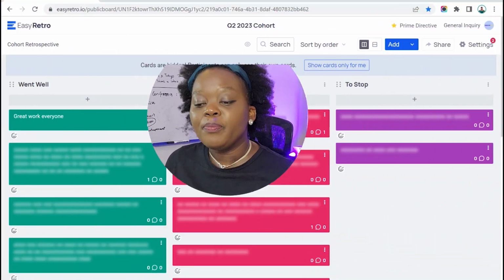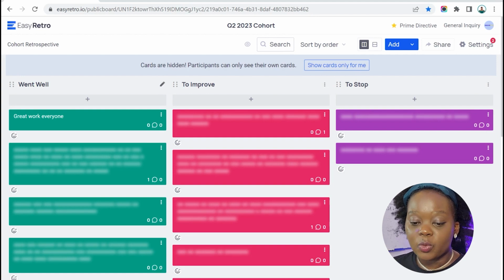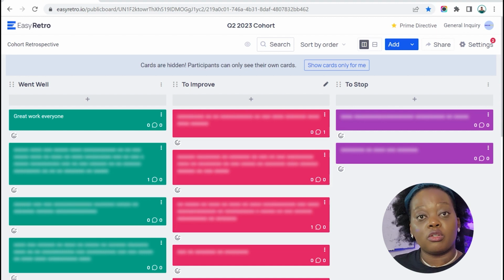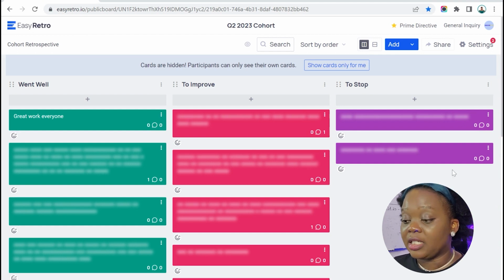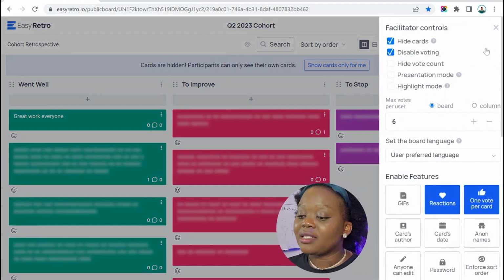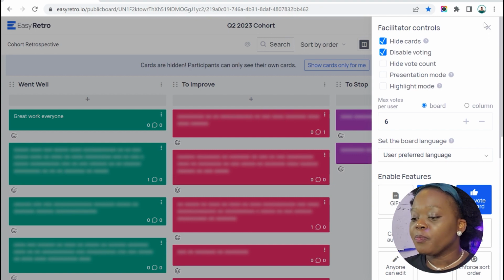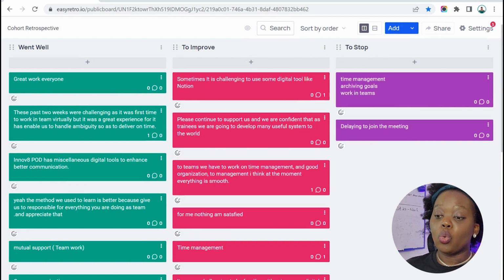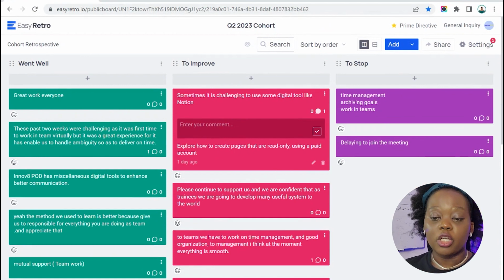The Power of Keeping Tabs: Life Is More Fun When You Are Up To Something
Have you ever done a retrospective session with your team? This is the power of keeping tabs on what is going well, what needs to change and what should be stopped.

About Me

Currently based in Singapore, I love helping current and aspiring talent break into Tech and explore possibilities beyond their borders. What you don't see, you don't aspire to it!